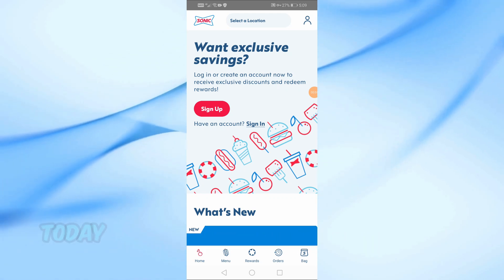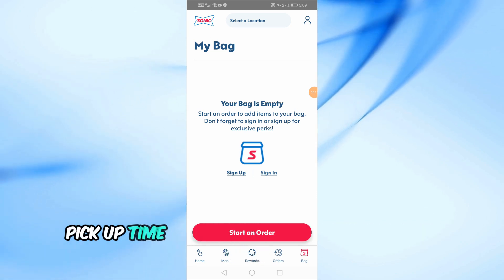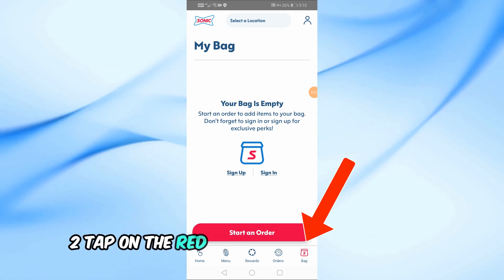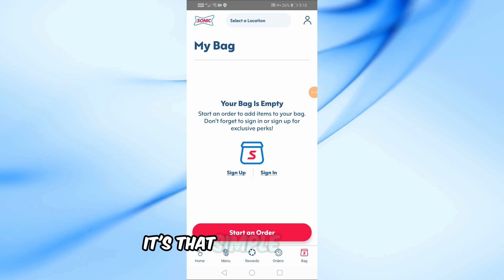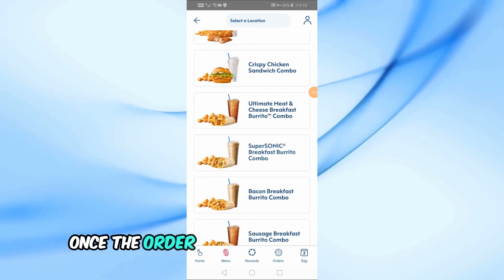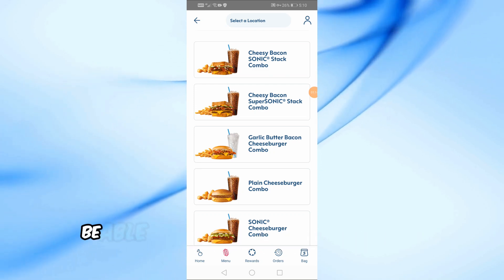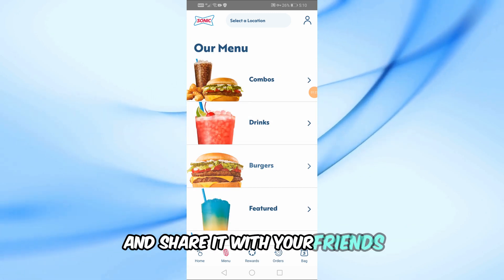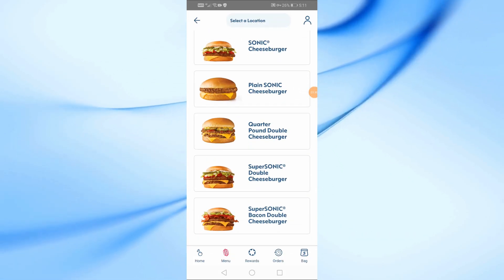How To Cancel Order On Sonic App - Easy Step-by-Step Guide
Learn how to cancel an order on the Sonic app with this easy, step-by-step tutorial. Whether you’ve accidentally placed an order or changed your mind, I’ll show you the quickest way to manage and cancel your orders on the Sonic app. Watch the entire video to ensure you don’t miss any important steps.